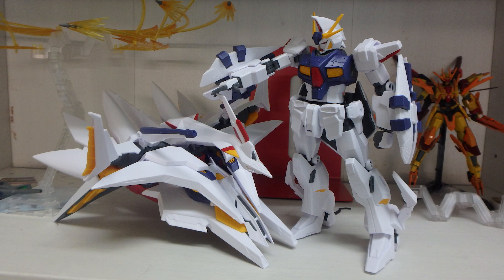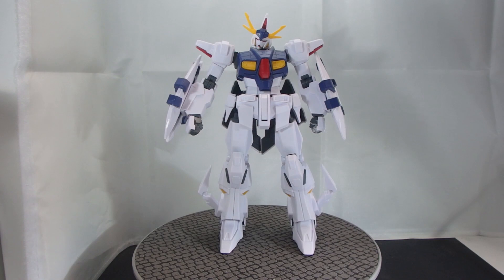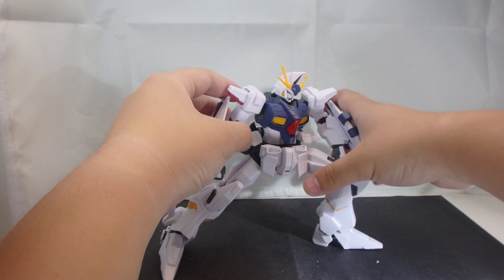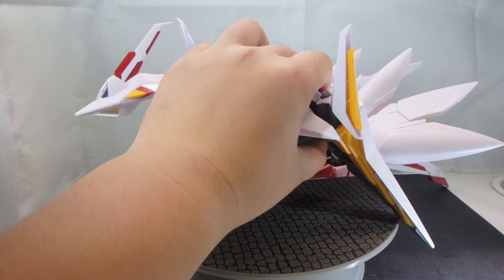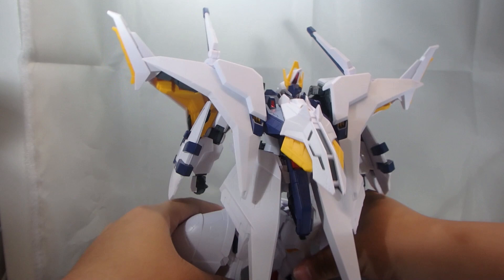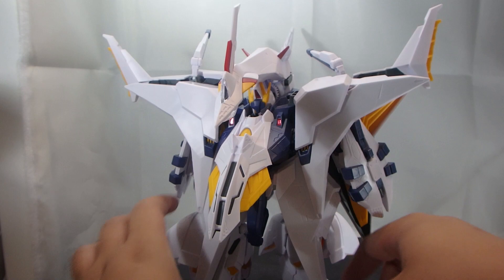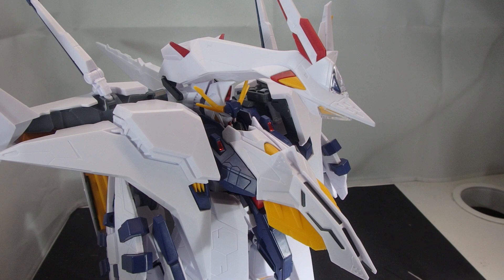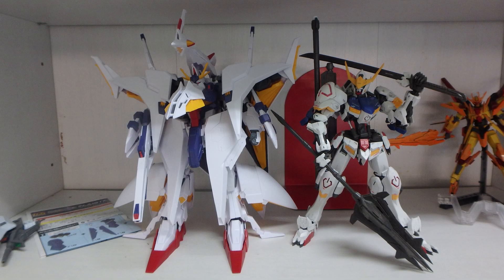HG Penelope Review | Mobile Suit Gundam Hathaway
Intro (0:00)
Details [Odysseus] (0:16)
Articulation [Odysseus] (2:59)
Accessories (5:24)
Comparisons [Odysseus] (7:09)
Details [FF Unit] (7:53)
Docking (10:04)
Details [Penelope] (13:59)
Transformation (16:50)
Details [Flight Mode] (18:05)
Comparisons [Penelope] (18:52)
Verdict (19:23)